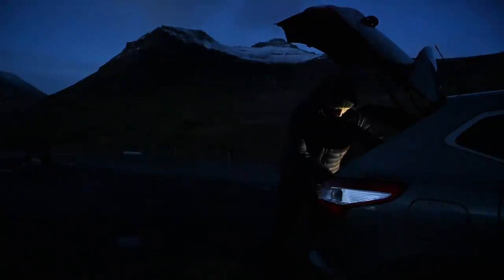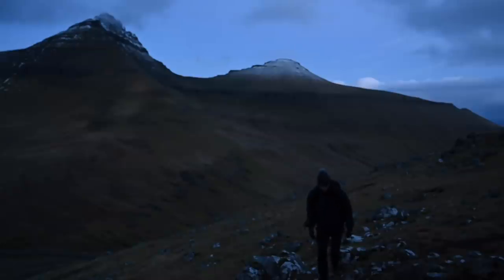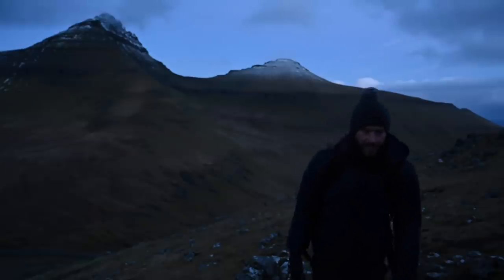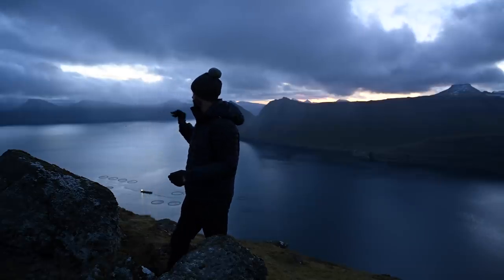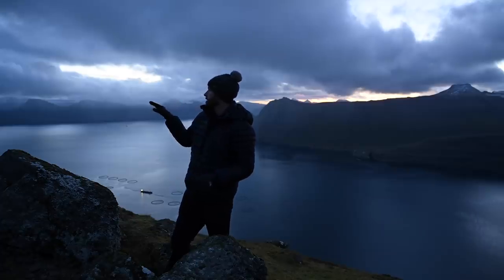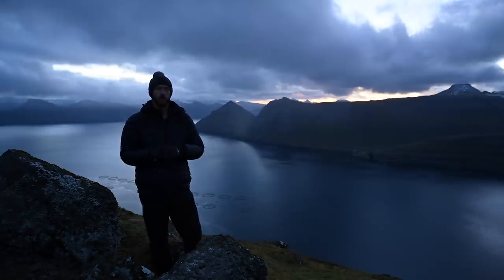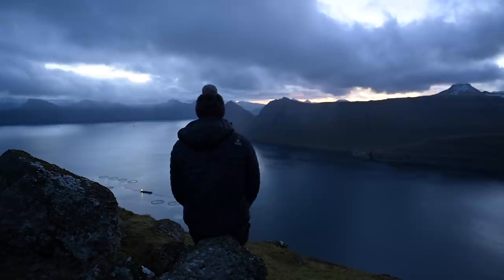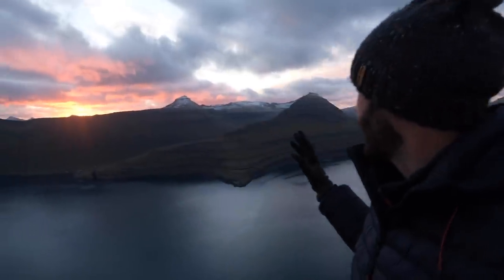The SECRET to IMPROVING your PHOTOGRAPHY (it is obvious)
In this video I photograph one of the most beautiful places on planet earth.  As well as taking some great photos I talk about what drives me to become a successful photographer.

NIKON GEAR
Fav lens - Nikon 24-70mm f/2.8
Best for Landscapes - Nikon 16-35mm f/4

FUJI GEAR
GorillaPod (as seen in previous videos)

My awesome Hat
The great printer I use
Great bag for hiking - Tenba 24L
Super light Benro Travel Tripod UK
A must have for tripod

VLOGGING GEAR
Studio microphone
Fujifilm X-T3
For steady shots - Zhiyun Crane 2
Drone I recommend
Mic I use for walk and talk
Recorder for walk and talk
Brilliant Tripod Jaws Clamp
Squirrels for Lav mic